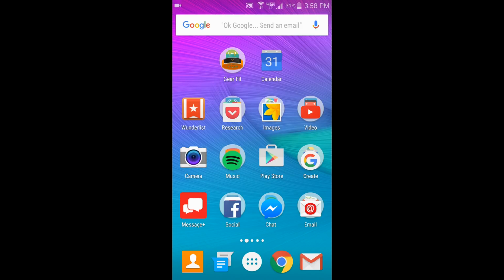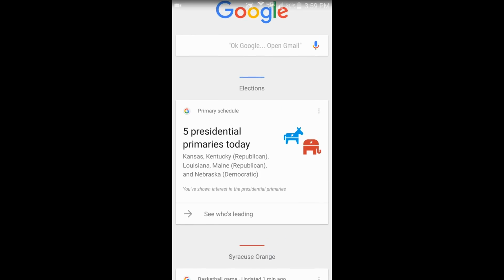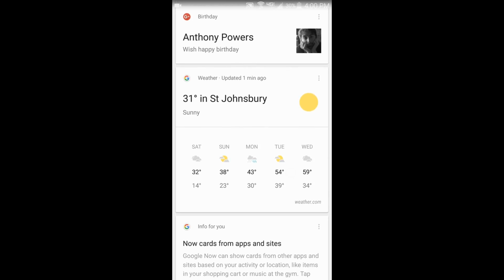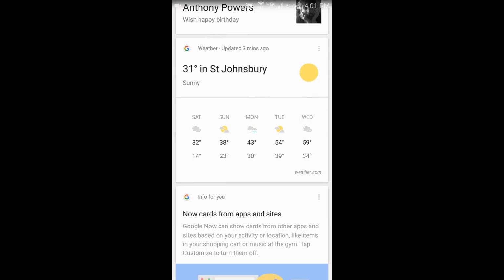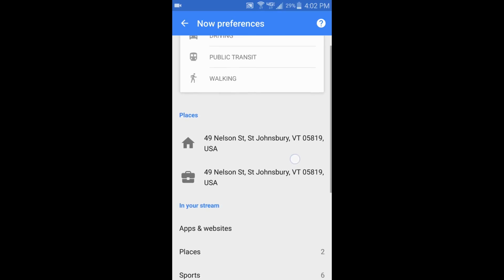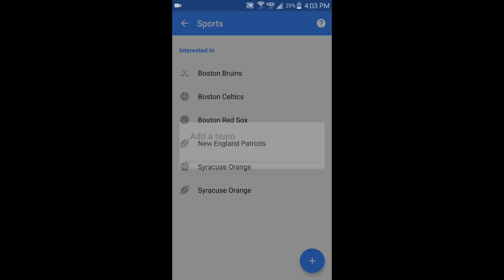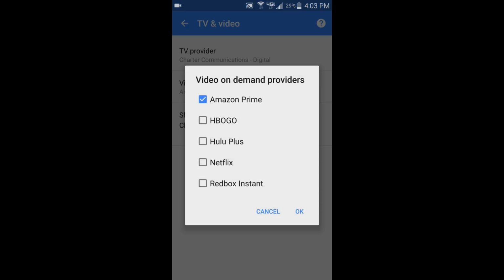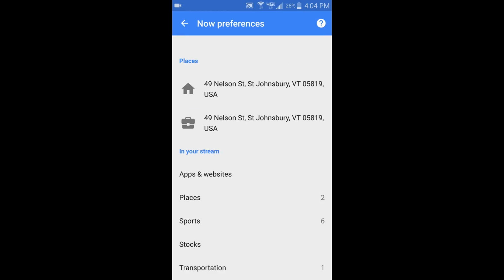How to Set Up Google Now Cards - RETI Instructional Video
Google Now is Google's Virtual Assistant that is integrated into the Android operating system and a Google Account and it does some amazing things including tracking your calendar, traffic/maps, local events, sports scores of your favorite teams, your stocks and more.  To truly leverage and take advantage of them, you need to set up Google Now Cards.  In this video, RETI's Alex Camelio will show you how to set up Google Now Cards!